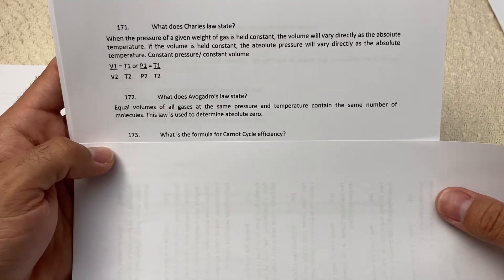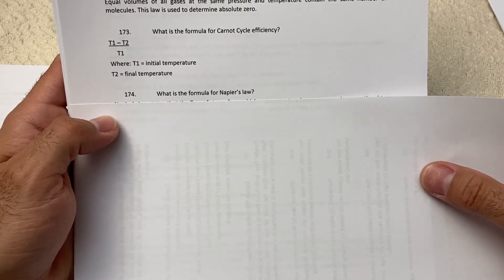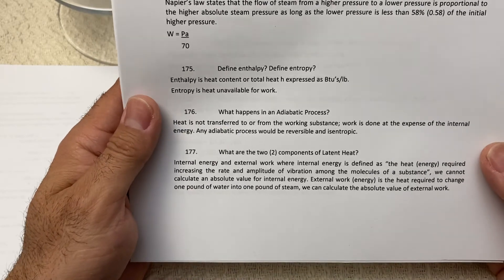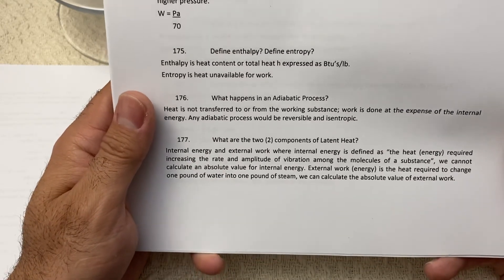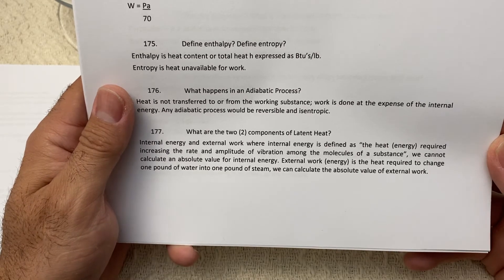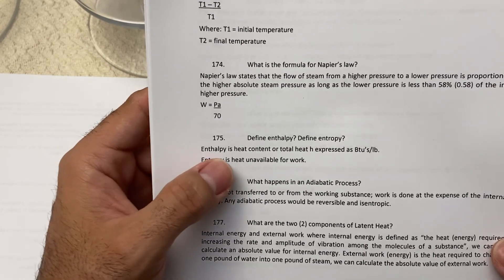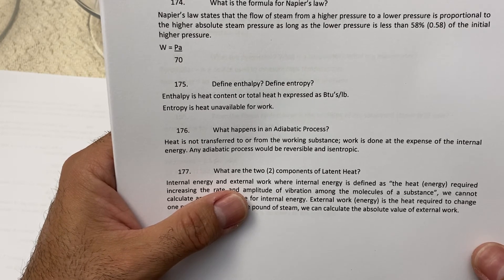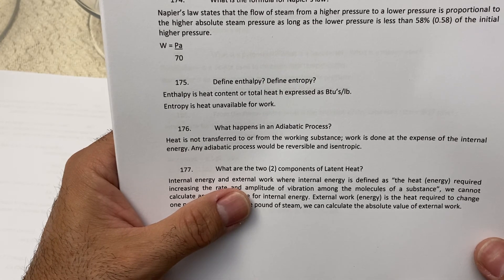Boiler License fireman engineer test exam Charles law Efficiency Latent Heat Entropy Enthalpy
Estaremos sorteando uma mochila e um boné para um dos inscritos do canal. Boa sorte 🍀